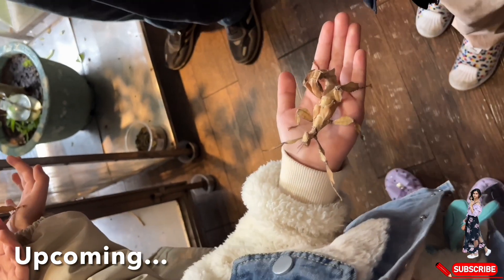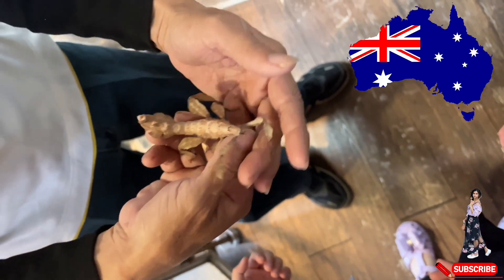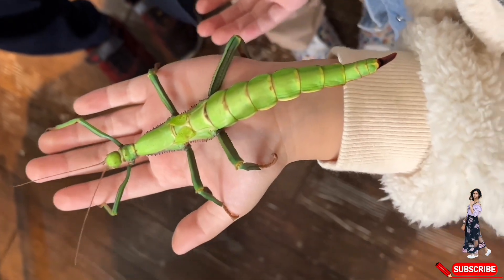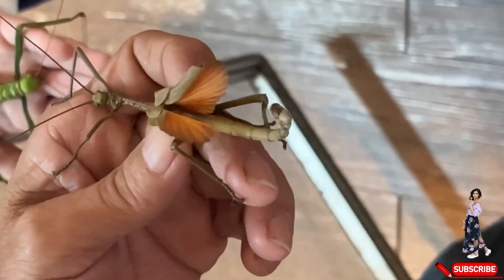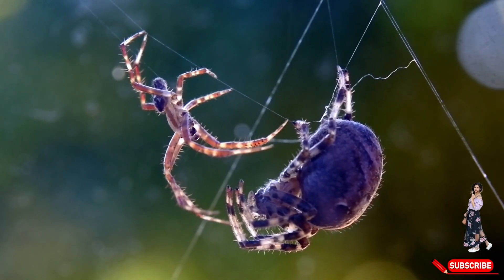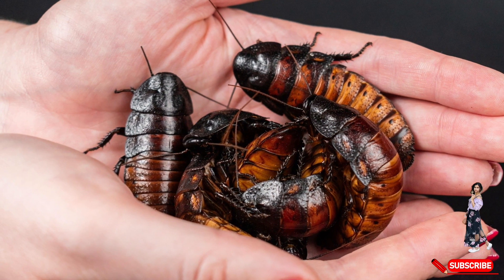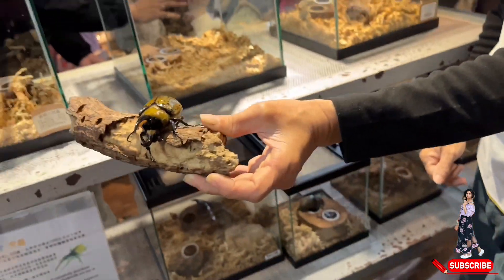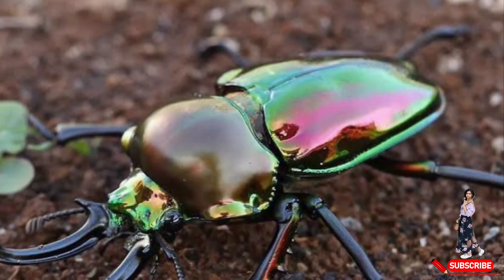The World of insects in Taiwan 🐞 | Exploring Musheng Insect Museum ​⁠​⁠​⁠@insect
Title: The World of insects | Exploring Musheng Insect Museum

Join me as I explore the Musheng Museum of Entomology in Taiwan, near Puli! This incredible insect museum is home to a wide variety of insects, from stick insects and leaf insects to giant beetles and even scorpions.

I spent a day exploring the Children’s Musheng Museum of Entomology in Taiwan—a fun and educational experience perfect for both kids and curious adults. This video is a great way to learn about animals, insects, space, science, and more in an engaging and exciting way!

Insects may seem intimidating, but they are also fascinating and beautiful creatures. If you love animals, you might find a new appreciation for insects too! In this video, I showcase real footage from the museum along with additional clips of cockroaches, grasshoppers, butterflies, and more.

Get ready to see some of nature’s most amazing insects up close!

🔍 Chapters:

1. Insects and Their Importance in Nature
2. Entering Musheng Insect Museum
3. Exploring the Museum and Surroundings
4. Stick Insects & Camouflage Masters
5. Scorpions, Spiders & Predators
6. Beetles – The Giants of the Insect World

insect museum canberra
insect museum chiayi
insect museum coimbatore timings
chiang mai insect museum

insect museum tnau entry fee
insect exhibit museum of natural history
insect museum exhibit
insect exhibit near me
natural history museum insect exhibit
field museum insect exhibit
queensland museum's insect agency exhibition
asan ecological insect museum
museum insects
insect museum for kids
insect museum france
bug museum florida
bug museum for kids
entomology museum florida
bug museum frankford ave
insect museum santa fe
bugs frost museum
first insect museum in india
first insect museum of india is situated in which state
first insect museum
insect museum florida
field museum insect collection
bug museum grand rapids
bug museum georgia
insects museum
fields of mistria insects museum
fields of mistria spring insects museum
insects museum near me
insects museum london
insects museum singapore
museum of world insects and natural wonders
museum of tropical insects
natural history museum insects

Bugs Galore: Exploring the World's Largest Insect museum

Bugs Galore: Exploring the World's Largest

Zoo Tours: World of the Insect |Cincinnati Zoo & Botanical Garden

Blippi Explores the Pacific Science Center | Educational Videos for Toddlers

SW China insect museum to become world's second-largest

insect
insects
insects for kids
insect song
insect fights
insect wars
insect anatomy
insect aliens
insect asmr
insect antenna
museum
insects museum coimbatore
insect museums
university of hawaii insect museum
national museum of natural history
world of insects, insects
,china, biggest mosquito in the world
insect collection
insect species